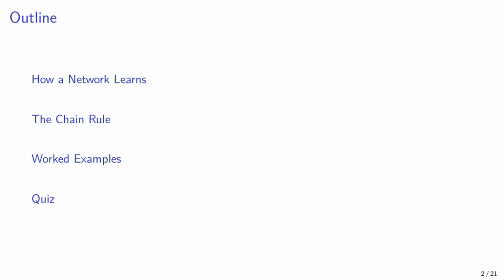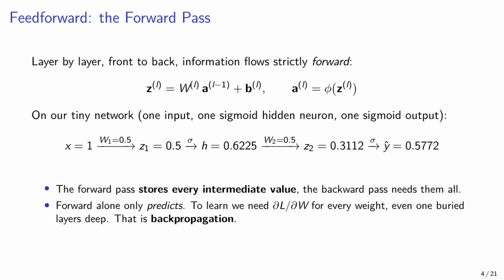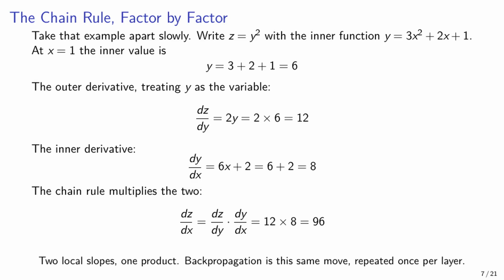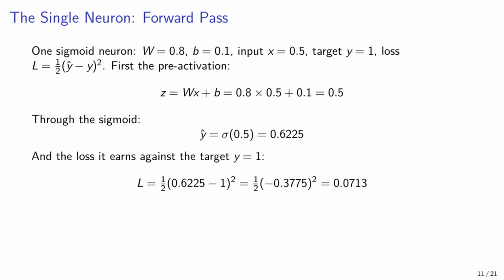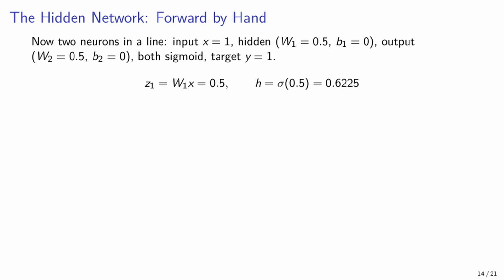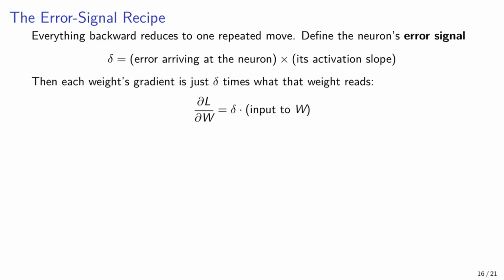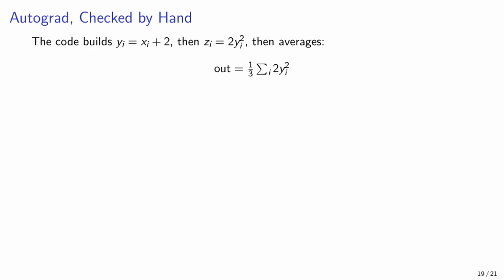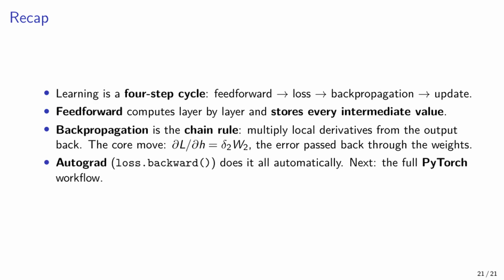[CSCI6353 Intro to RL] Topic 27: Feedforward & Backpropagation